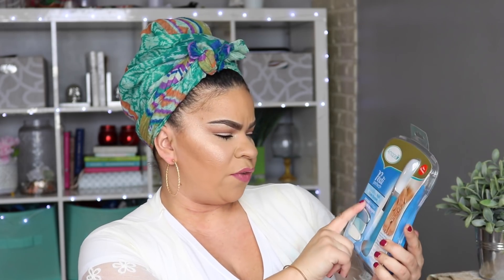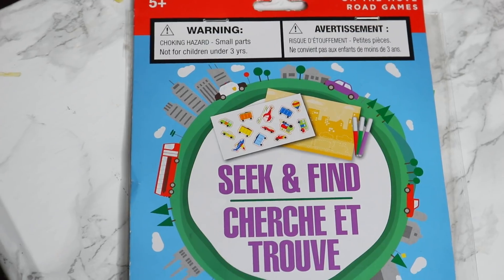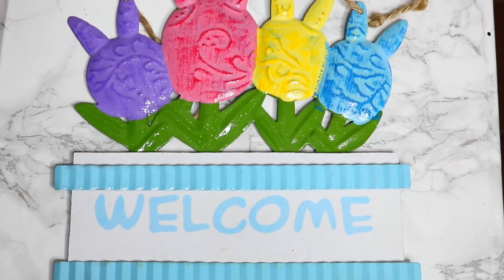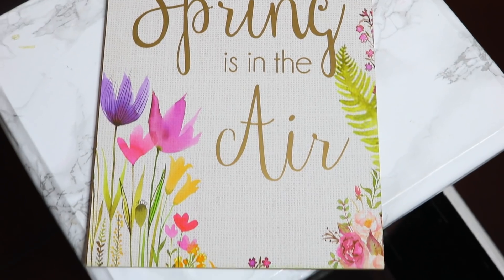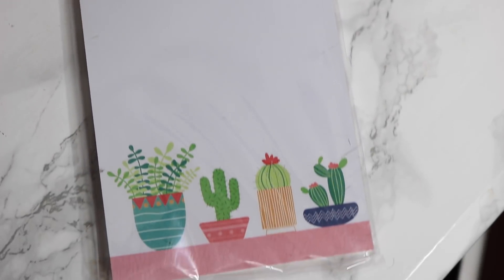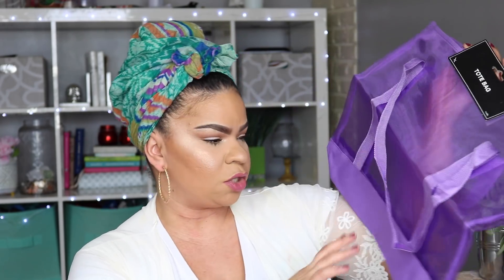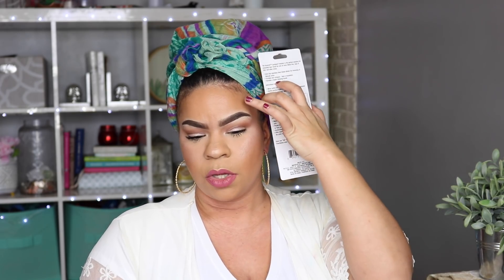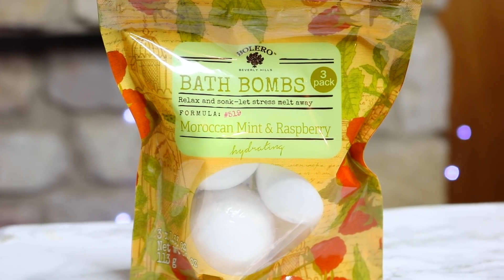DOLLAR TREE HAUL 2018 | AMAZING DOLLAR STORE FINDS YOU WON'T BELIEVE! Sensational Finds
New Dollar Tree Haul March 2018! Amazing beauty and makeup finds, plus new items for Spring! Don't miss these epic Dollar Store Finds!

Cleaning Products on a Budget!
Grove Collaborative
FREE OFFER when you spend only $20
Mrs. Meyer's trio + Grove Walnut Scrubber Sponges

💘 Lets Hangout! 💘

Did you see these other videos from me???

My Gear
Canon 70d